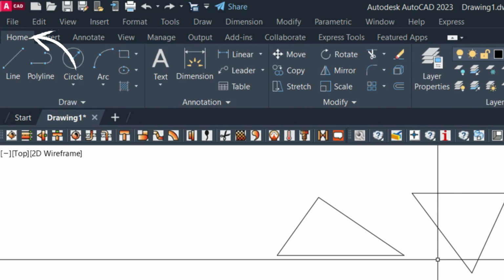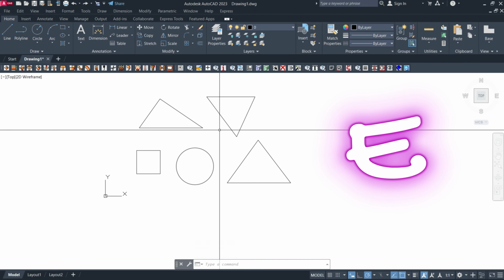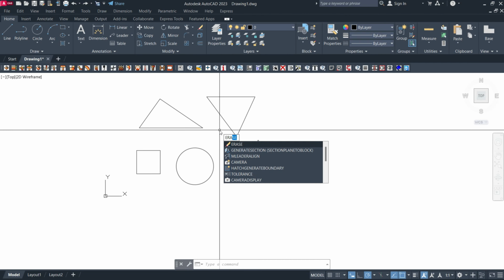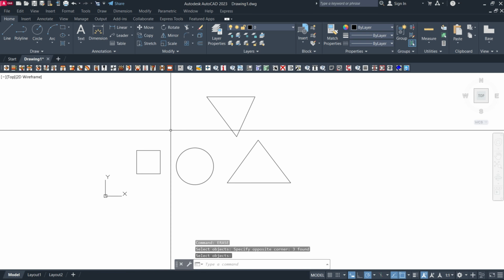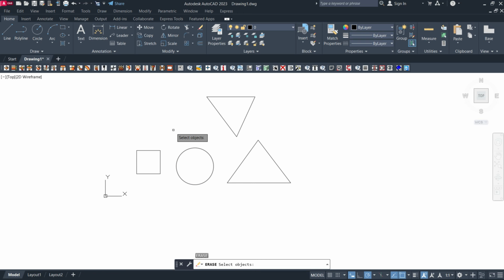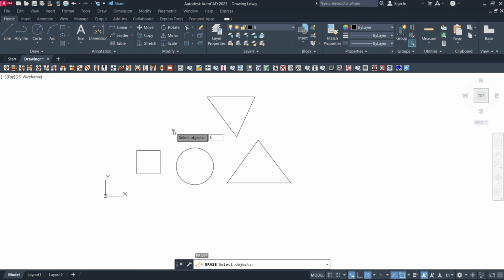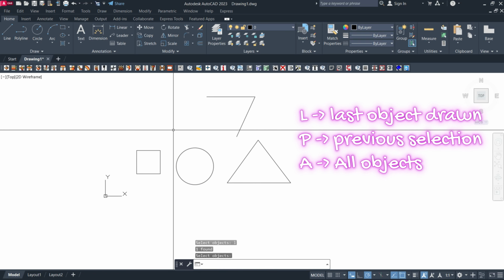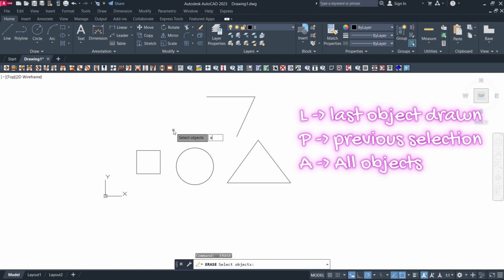How to use the AutoCAD Erase command - Quick tips to save time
Tired of wasting time deleting unnecessary elements in AutoCAD? This video is your ultimate guide to mastering the AutoCAD Erase command! Learn quick tips and tricks to efficiently use this function, saving you valuable time on your projects. Say goodbye to manual deletion struggles and hello to a smoother design workflow with the AutoCAD Erase command. Watch now and revolutionize your CAD drafting process!

Intro 00:00
Erase command
Outro